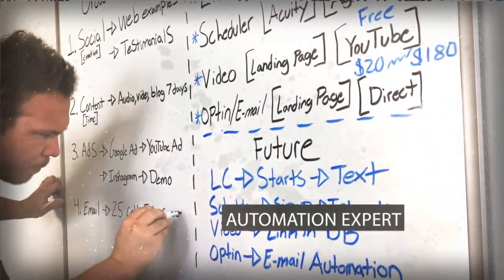Top 10 Factors to Improve Search Rankings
Improve Search Rankings - In this era of online marketing, companies are required to set their websites such that potential customers can easily find them.
1. Website Security
2. Backlink Profile Factors
3. User Experience
4. Page Speed
5. Length of the Content
6. Website Visits
7. User Behavior Signals
8. Optimized Content
9. Link Popularity Site
10. Social Media Shares

Google ranking algorithms are ranking the websites that are offering value to their visitors. Providing fresh and informative content on your site will play a vital role in your marketing policy. Understanding the above factors is essential in ranking your website to a position where it is visible to most people. You should not only understand but implement these factors to improve your search ranking. Additionally, be sure to make use of other tools to help generate leads and sales aside from just SEO, from chat to email automation to help increase conversions.